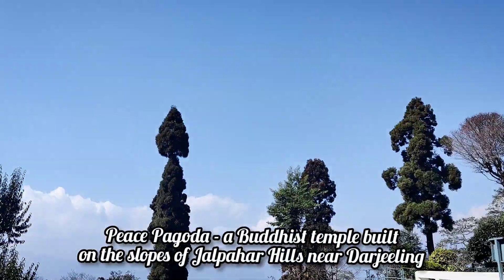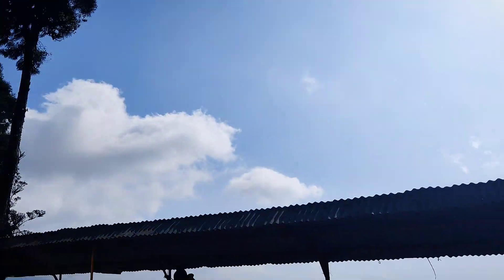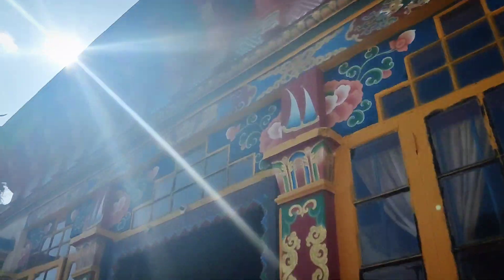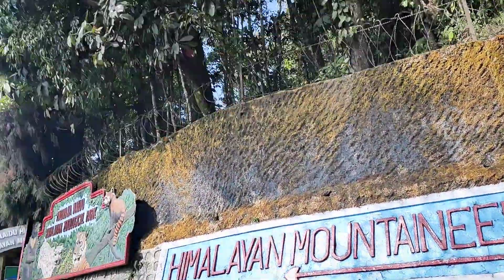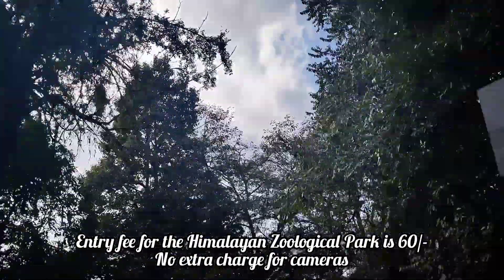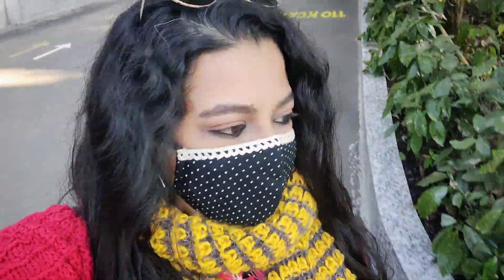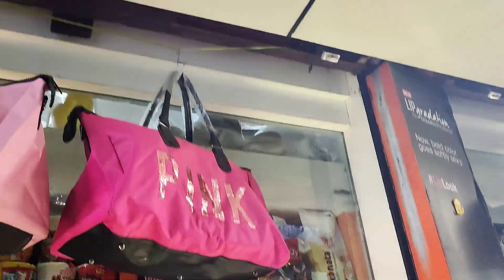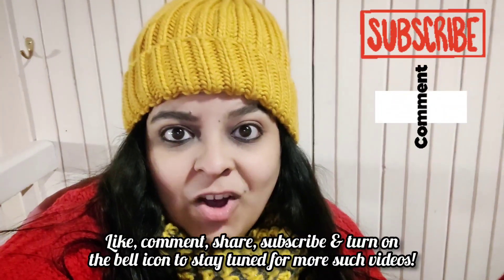Darjeeling Sightseeing Travel Vlog | Peace Pagoda | Yigachoeling Monastery | Darjeeling Zoo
Darjeeling Travel Vlog | Day 2 | Places To See In Darjeeling | Chowk Bazaar market | Darjeeling Sightseeing

Hi guys!
This is Anupriya - a designer, product photographer, travel blogger, content writer & artist.

I'm back with the Day 2 vlog from my trip to Darjeeling in January 2021.
This was my first out-of-town trip since the pandemic, and there could be no place better than the Queen of Hills for a refreshing weekend away from the madding crowd!

Shown in the video (in order of appearance):
1. Sightseeing around Darjeeling in a car
2. Peace Pagoda - a Buddhist temple on the Jalpahar slopes, near Darjeeling
3. Drive down to Ghoom
4. Old Monastery or Yigachoeling Monastery in Ghoom - established in 1850
5. Drive to Darjeeling Zoo
6. Walking around Darjeeling Zoo, watching various interesting species of animals - wolves, deer, mountain goats, Royal Bengal tiger, leopard, bears, red panda, birds and more
7. Back to Darjeeling Mall
8. Walking through the markets of Chowk Bazaar
9. Back at the hotel and catching a stunning sunset
10. Turning in for the night

Camera used:
OnePlus Nord

Video edited on:
Inshot App